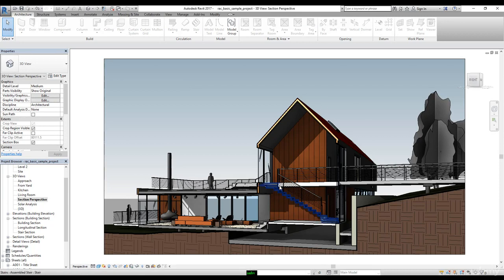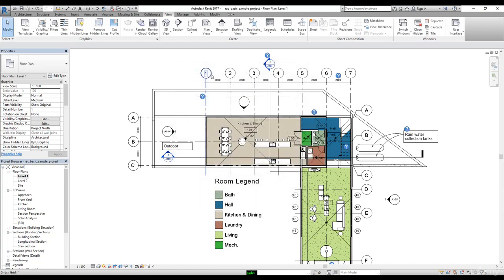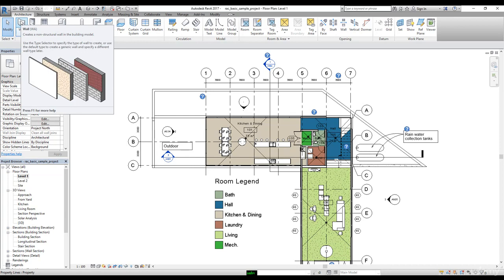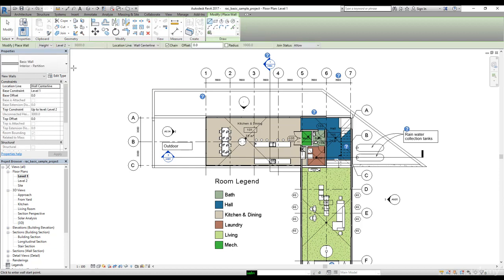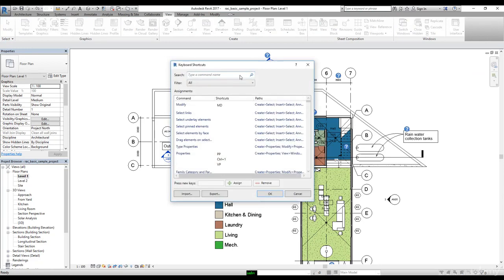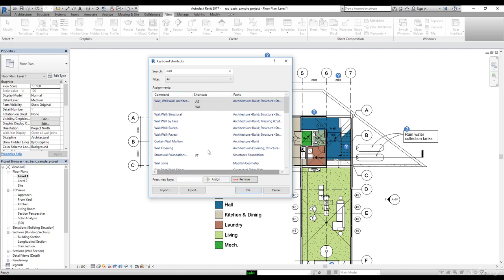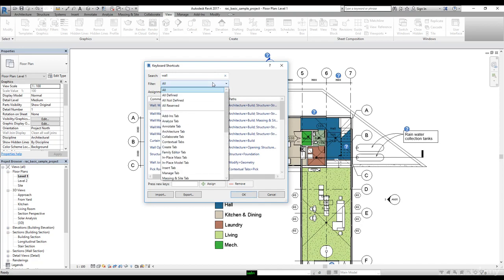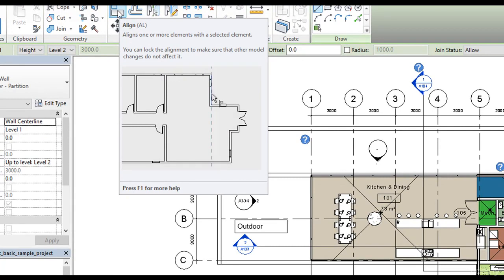6 Keyboard Shortcut and Tool Tips